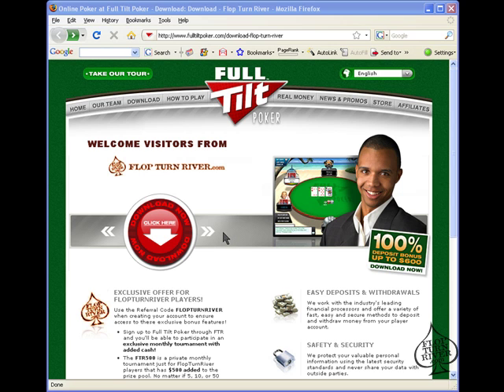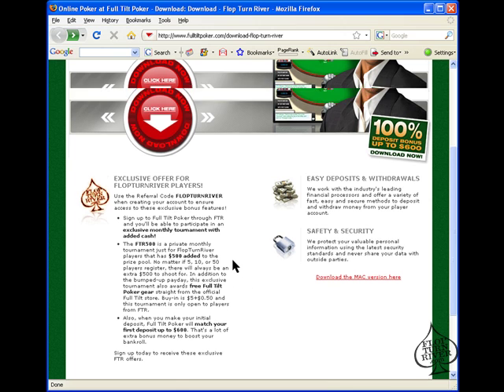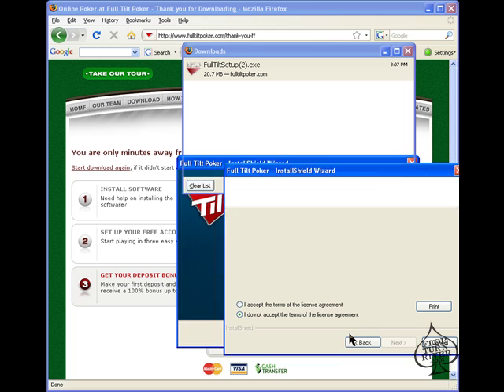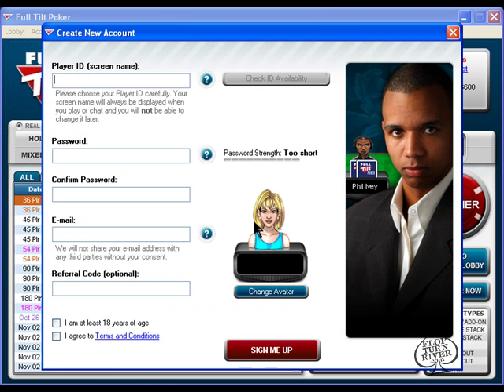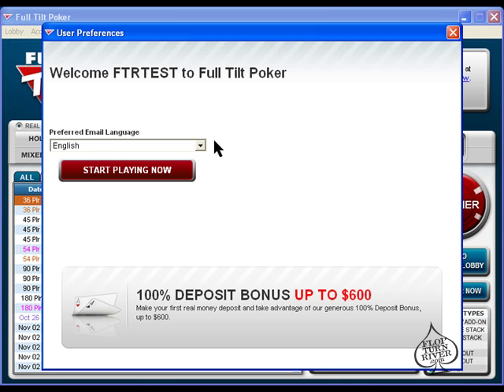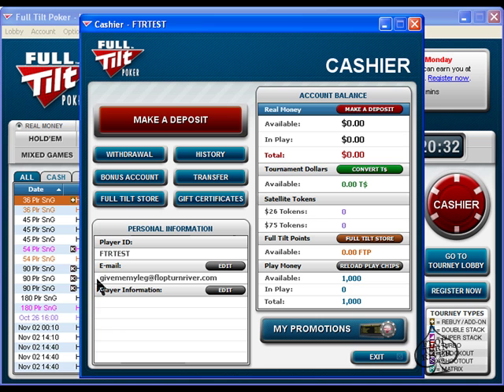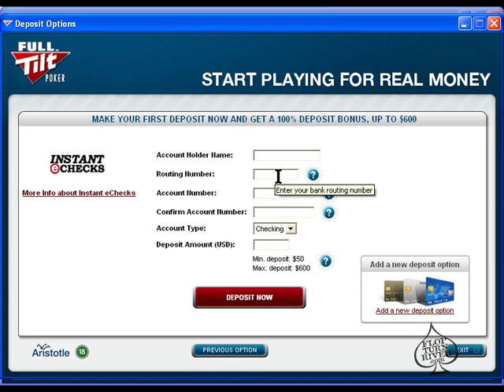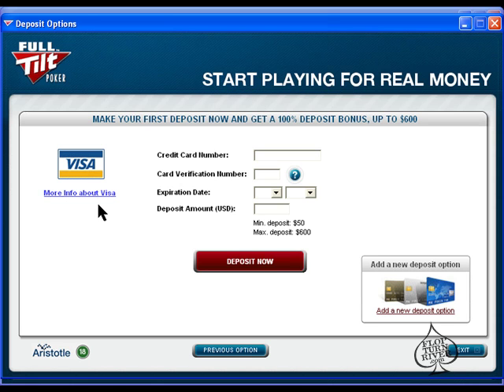Full Tilt Poker Referral Code - Software Installation Guide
A step-by-step guide showing how to download and install the Full Tilt Poker online poker software.